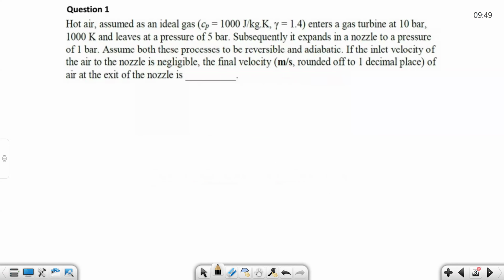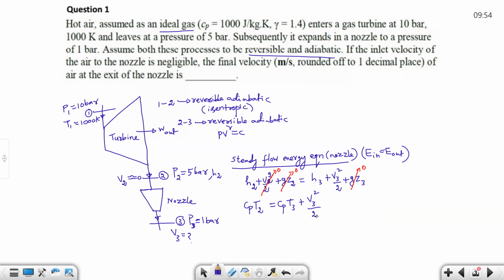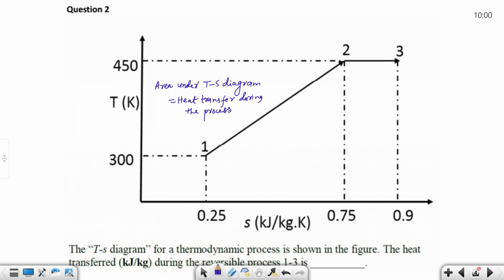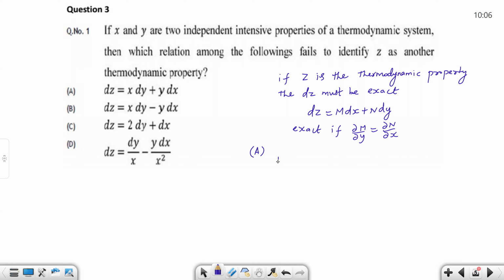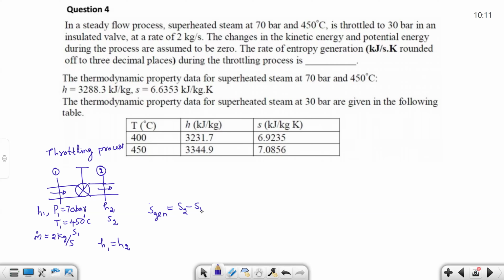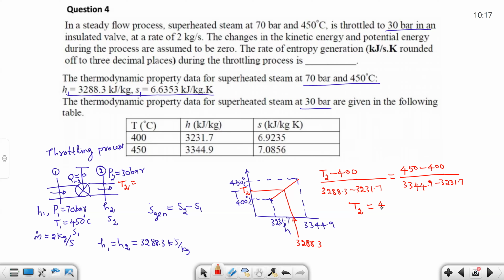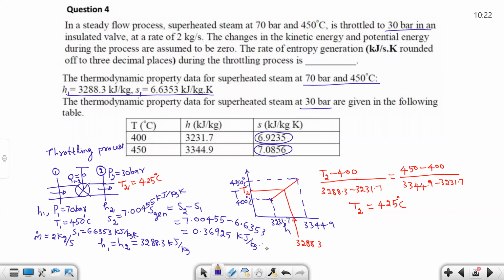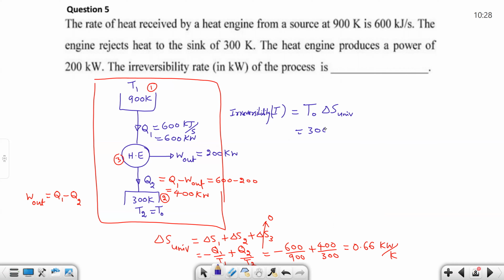Thermodynamics Gate questions part 02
Thermodynamics Gate question solution